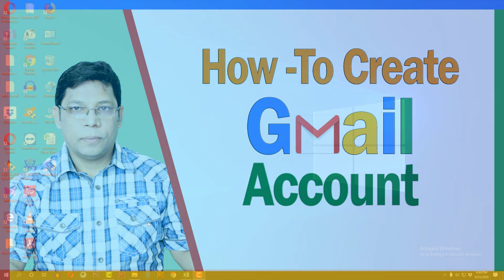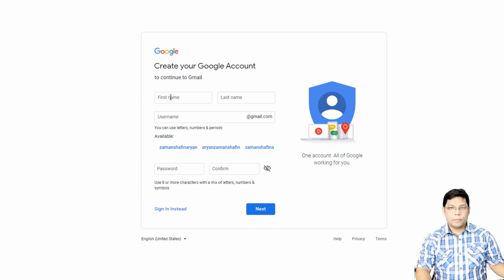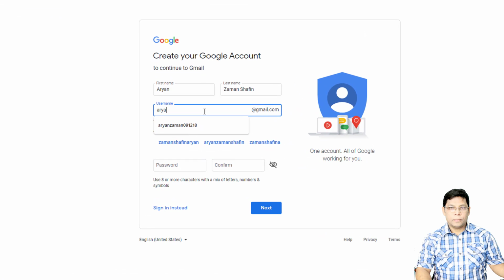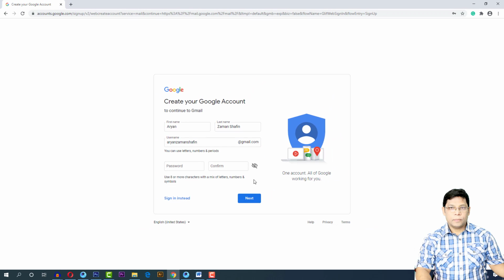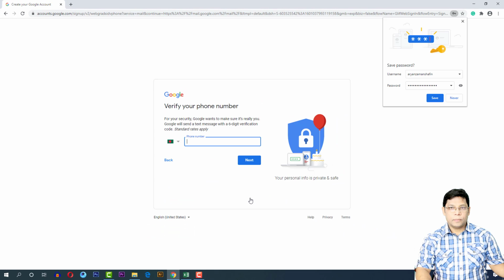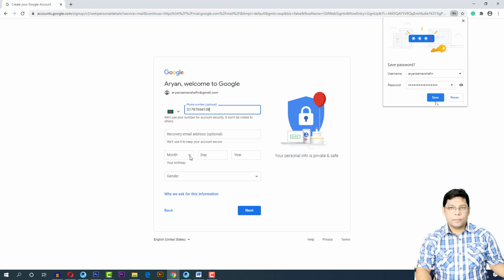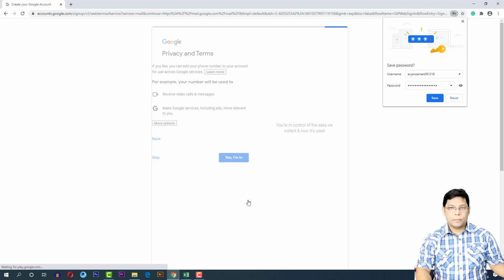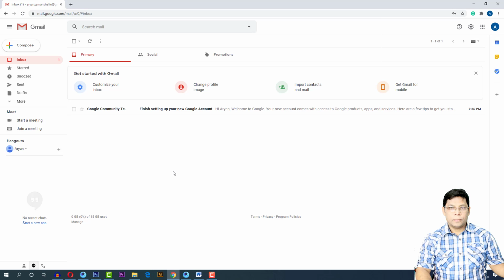How To Create Gmail Account - Gmail Tutorial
Create a new Gmail account / How to create a new Google account.

Presented by: Sharifuzzaman